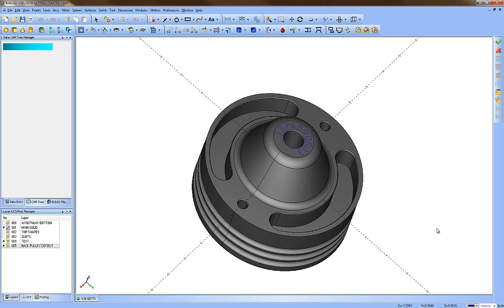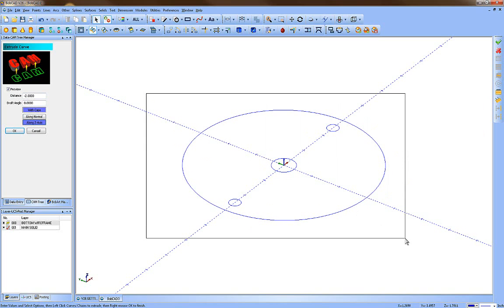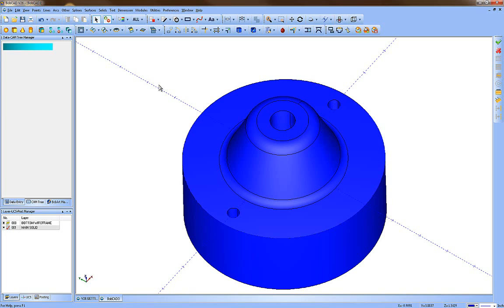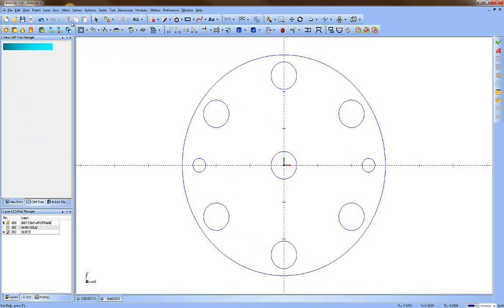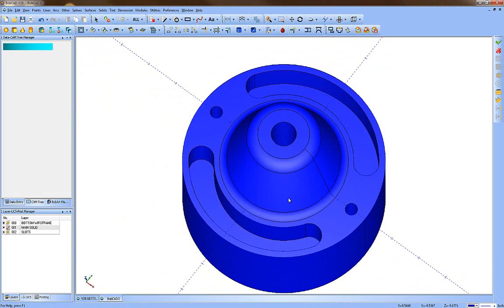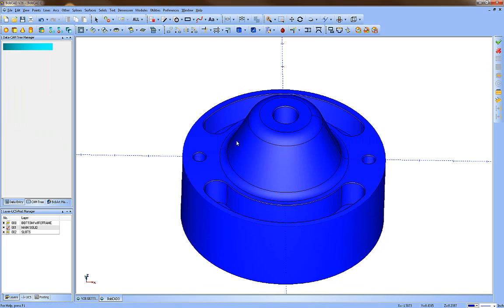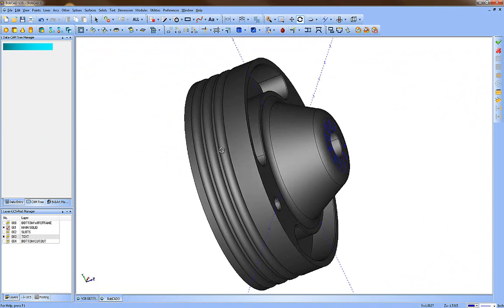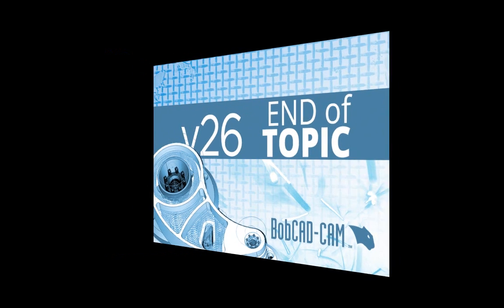Video 9 CAD Tutorial